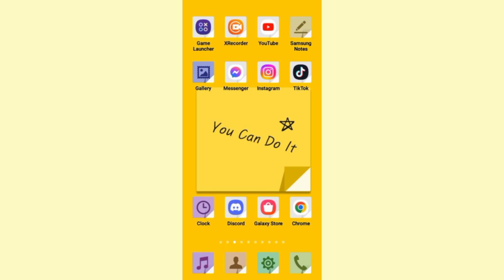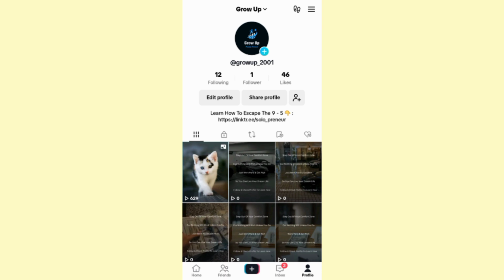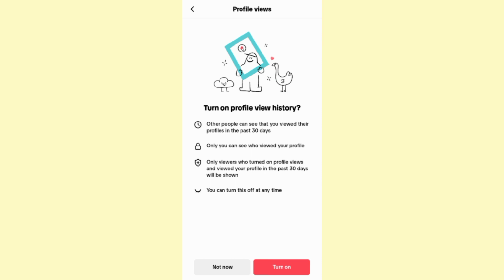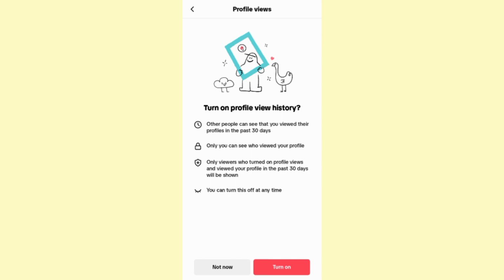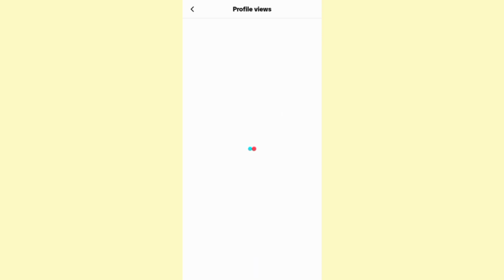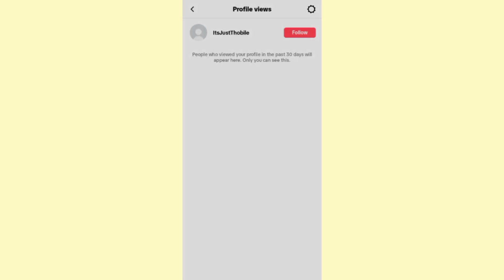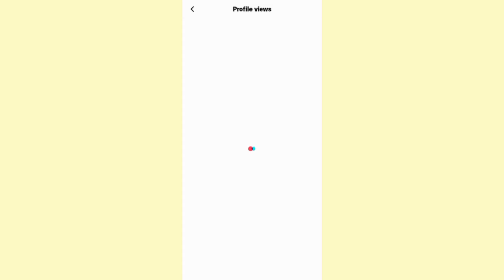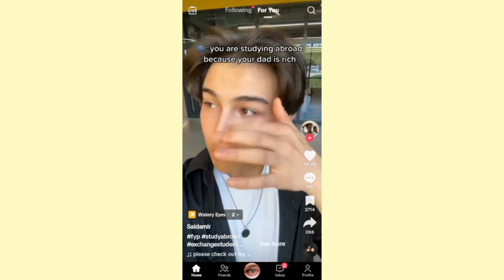How to View TikTok Profile Without Them Knowing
Learn How to View TikTok Profile Without Them Knowing. It is really easy to do, learn to do it in just a few minutes by following this super helpful tutorial.